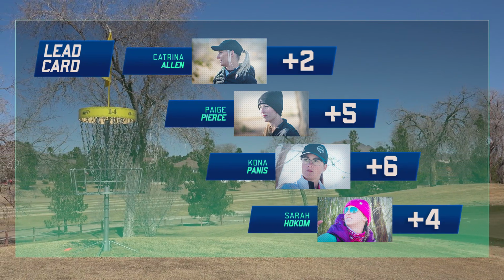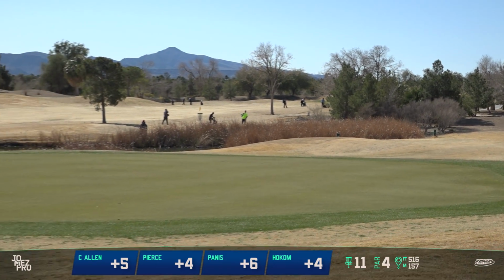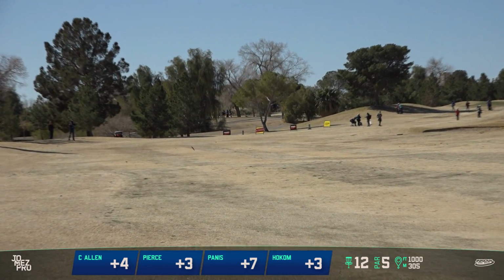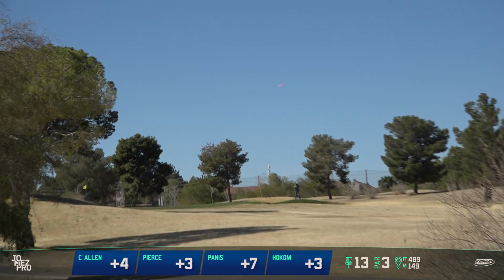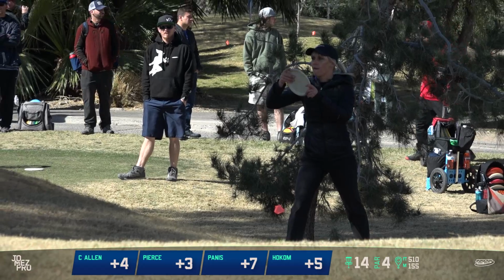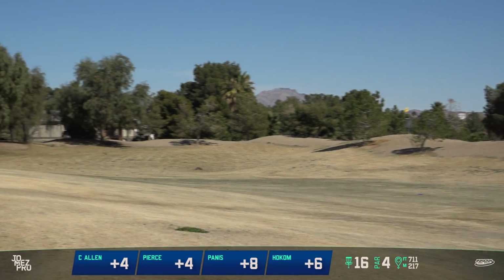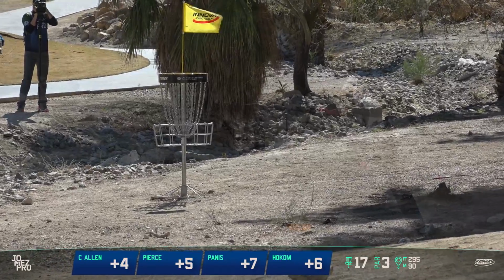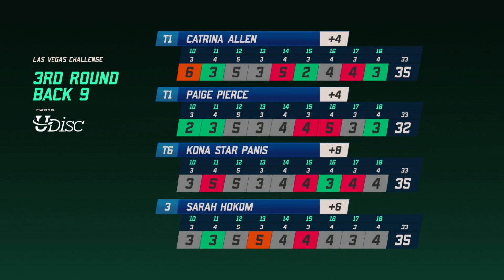2018 Las Vegas Challenge | Rd3, B9, FPO | C. Allen, Pierce, Panis, Hokom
Jomez Productions in association with Innova Champion Discs and PDGA presents 3rd Round FPO Lead Card coverage of the 2018 Las Vegas Challenge.

Commentary by Lisa Fajkus & Madison Walker

Featuring:
Catrina Allen
Paige Pierce
Kona Panis
Sarah Hokom

Stats provided by UDisc Live